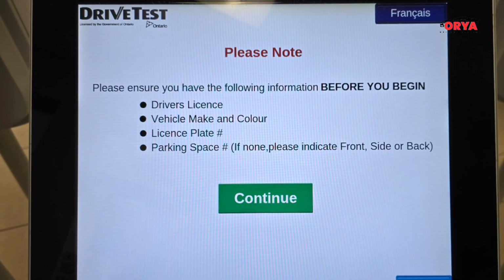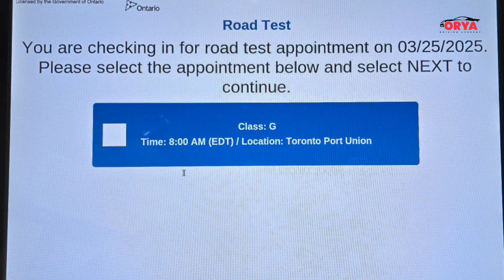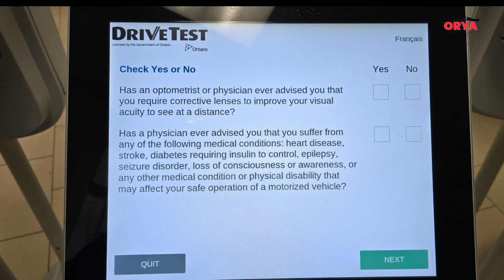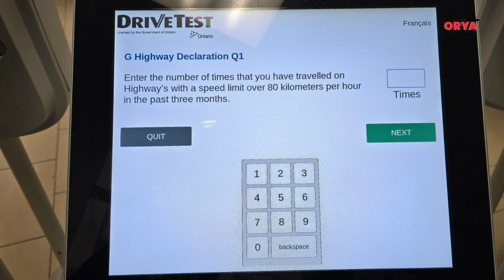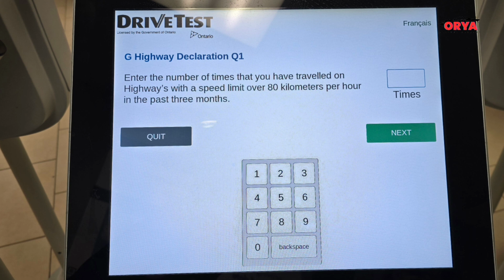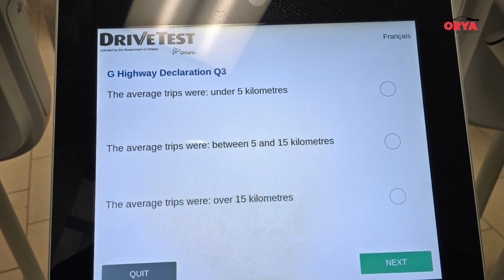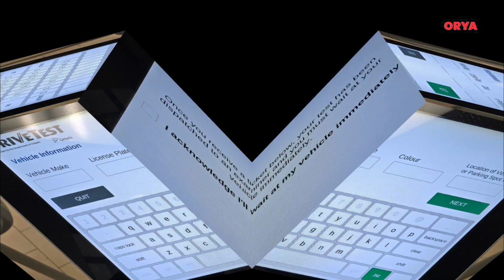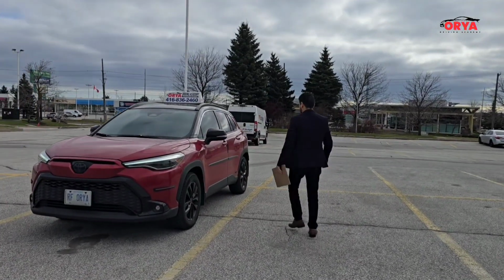Hamilton G Test Route #2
Hamilton Drive Test Center G Test Route #2 with step by step instructions. Pass your road test with confidence.